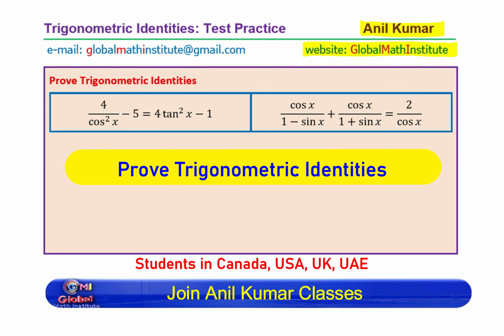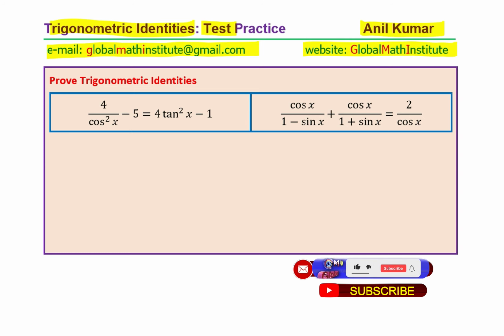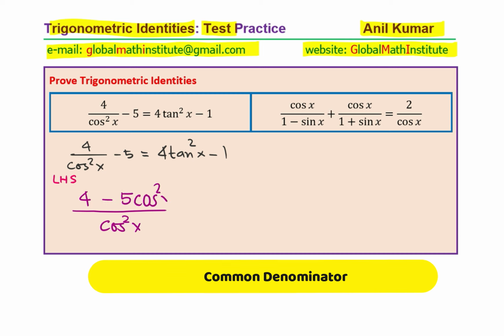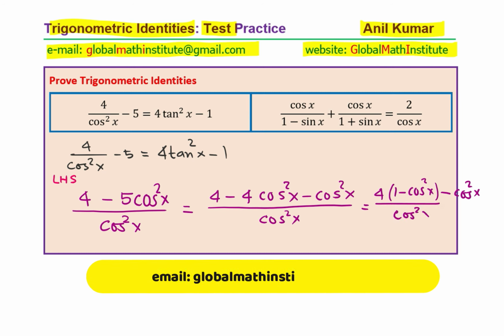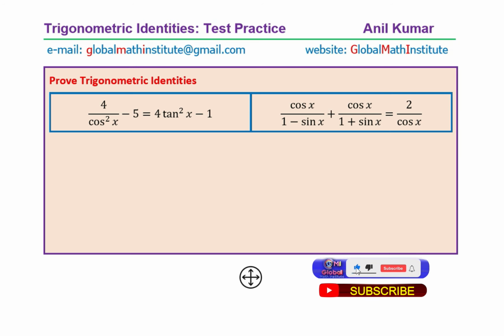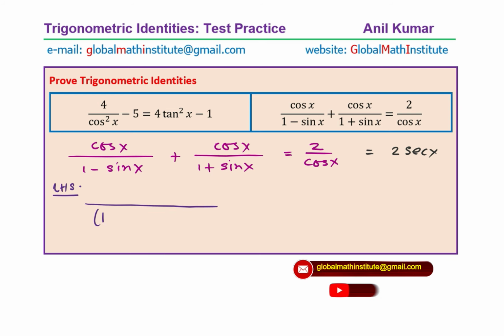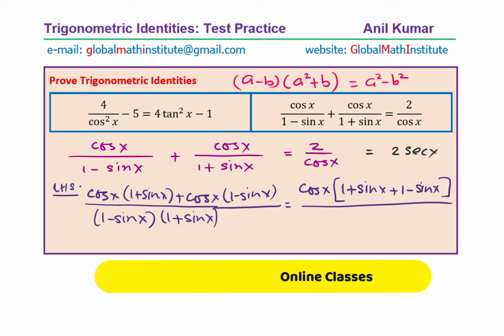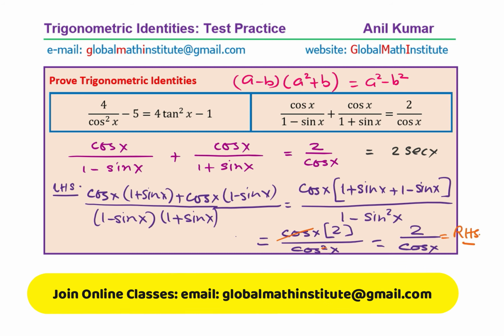2 Trigonometric Identities Test Examples PreCalculus MCR3U